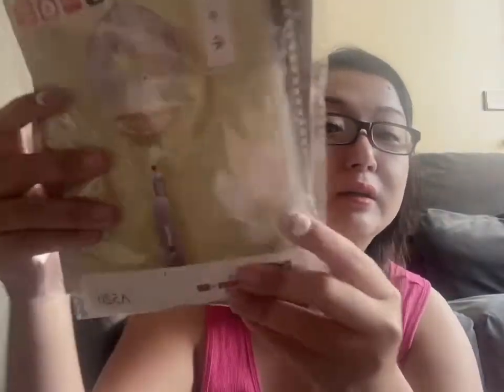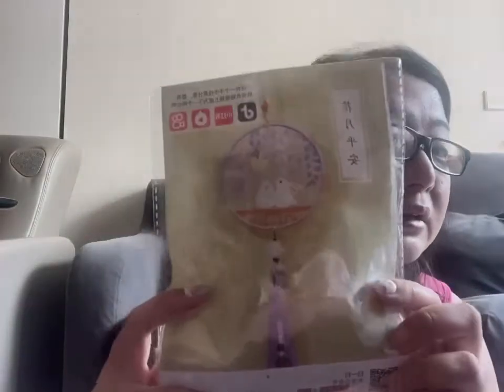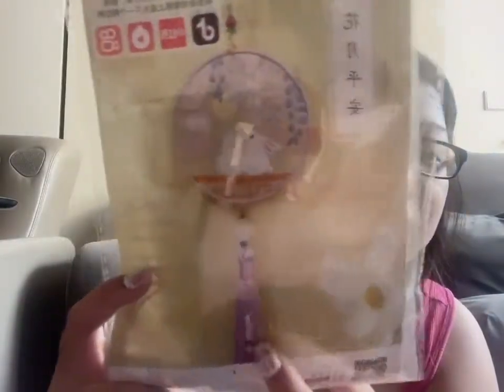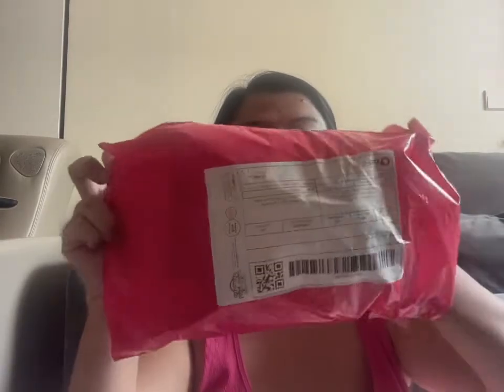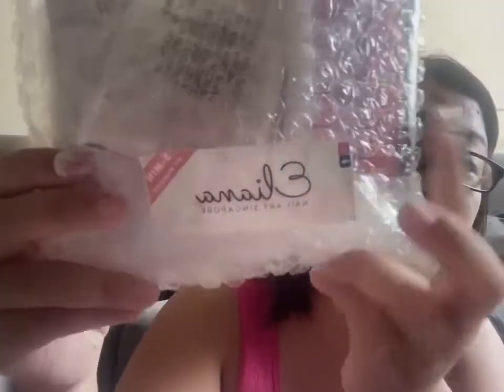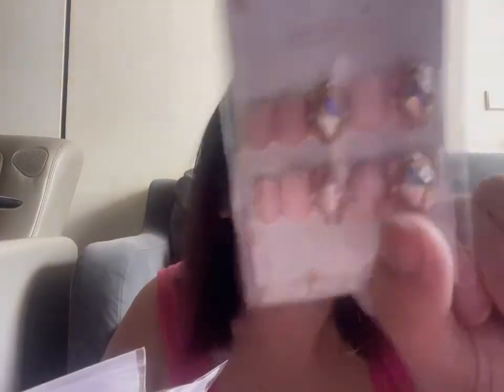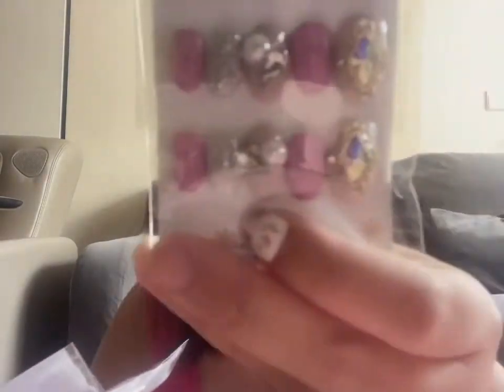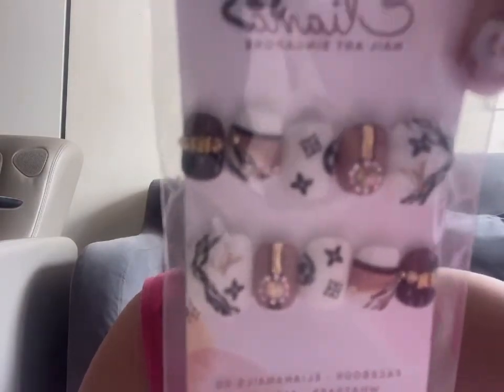Random unboxing Part 1 - Shopee and Nails from FB Live!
Nails from FB Live - Eliana’s Nails … pm for honest review